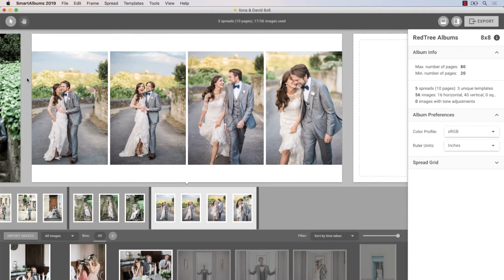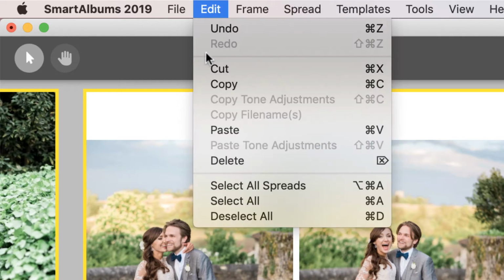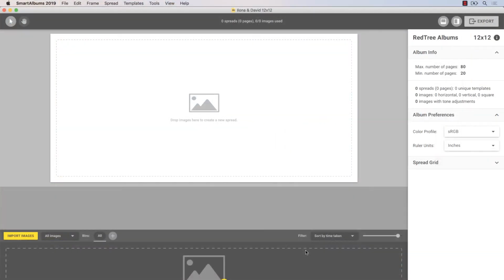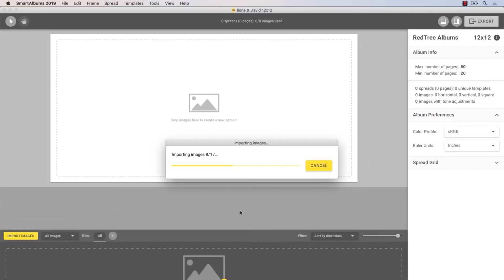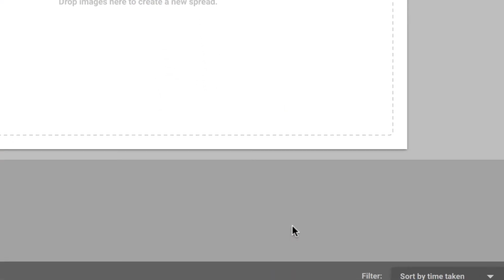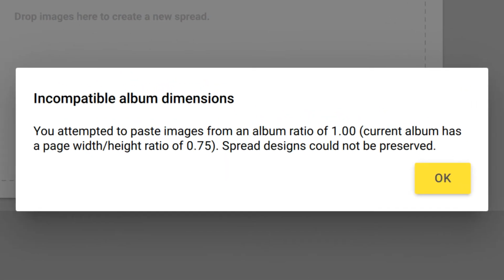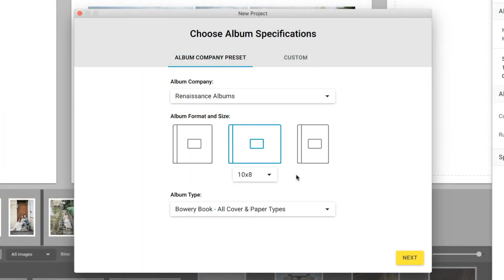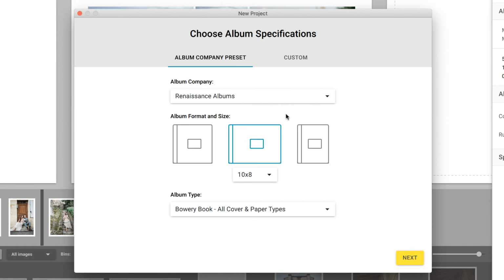SmartAlbums Tutorial: How to Change Album Size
The album size and company can be changed at any time. Watch here to learn how!